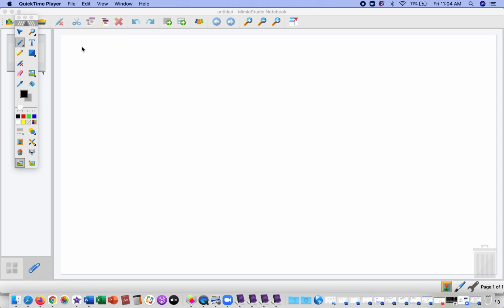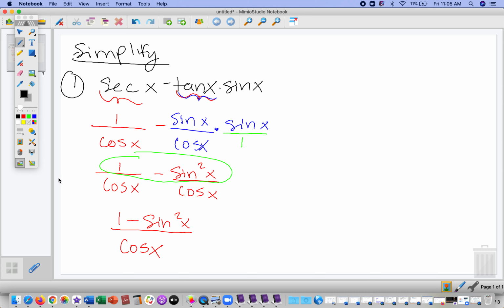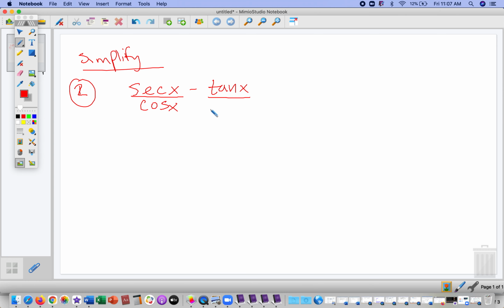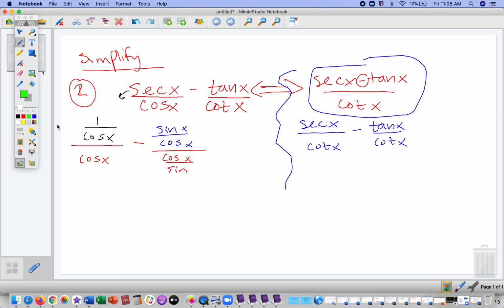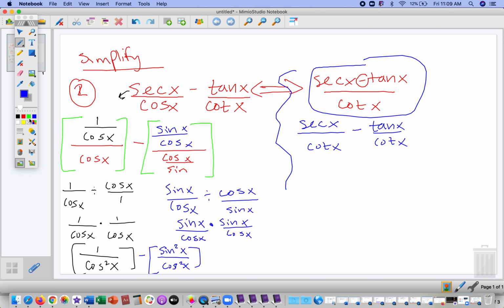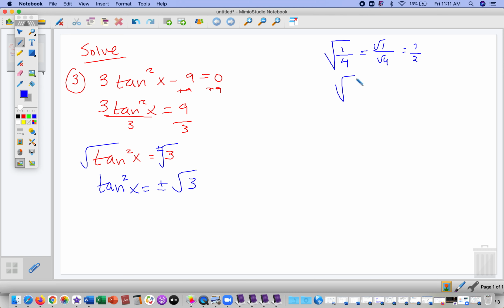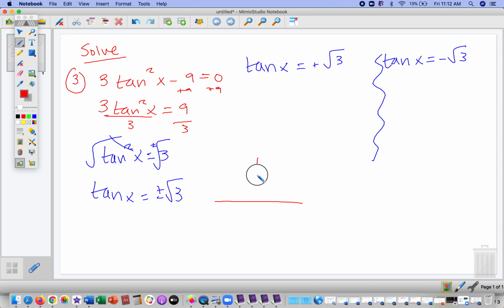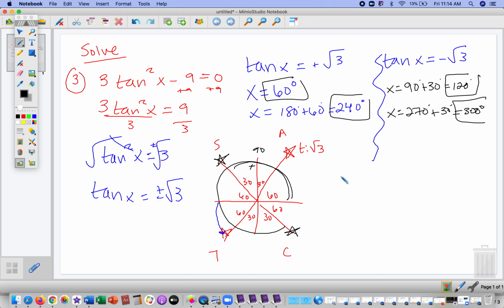5.1-5.3 Quiz review part 1